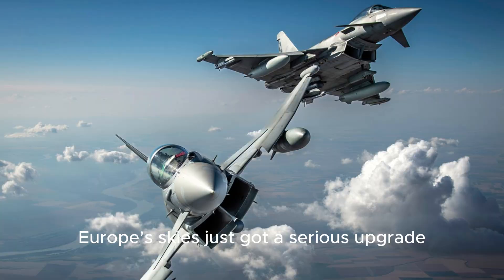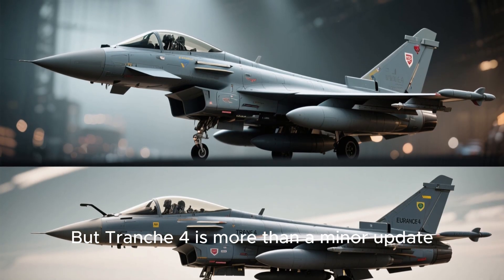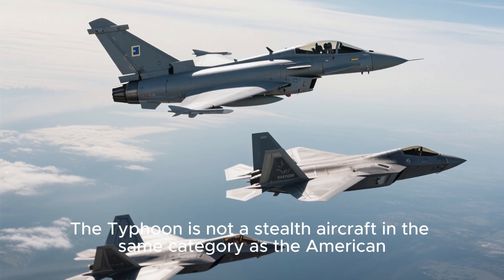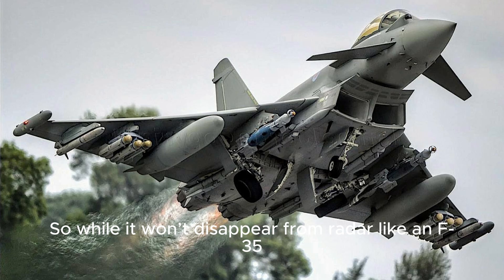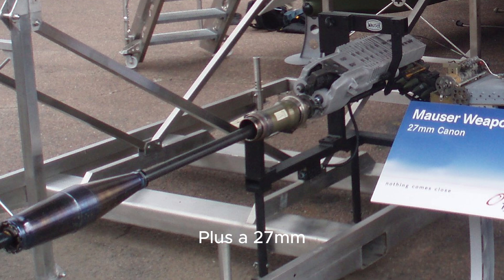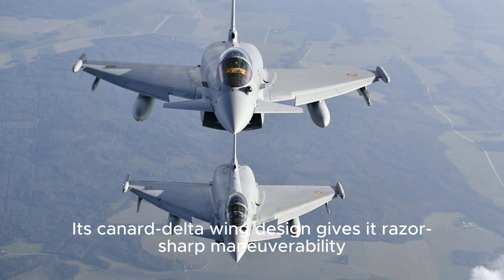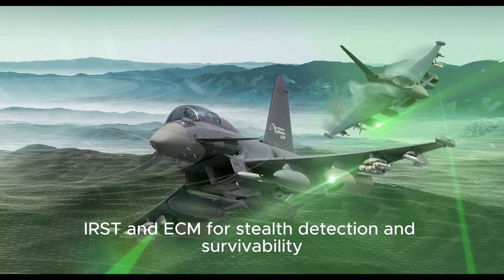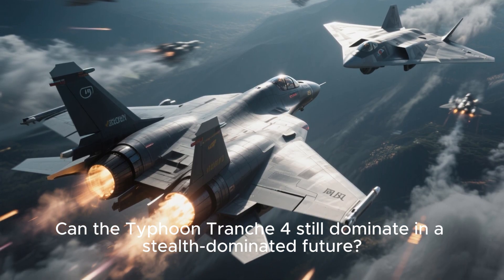Typhoon Tranche 4 – Europe’s Ultimate Fighter Jet? Radar, Firepower, Speed & Stealth Compared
🛩️ Typhoon Tranche 4 is the most advanced Eurofighter to date — featuring a next-gen AESA radar (ECRS Mk2), advanced IRST, ECM jamming systems, Mach 2 top speed, and 7,500 kg of mixed weapons. While not a stealth jet like the F-35, its survivability is boosted by electronic warfare and passive tracking systems.

In this video, we explore what makes Tranche 4 a dominant force in modern air combat — and how it compares to 5th-gen fighters in the sky of tomorrow.
This video does not contain any advertising or collaboration.